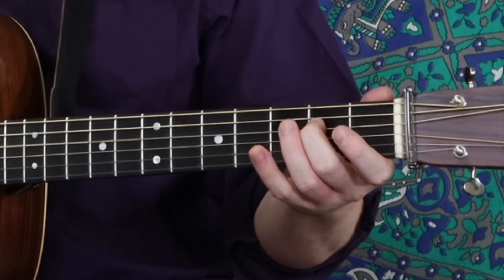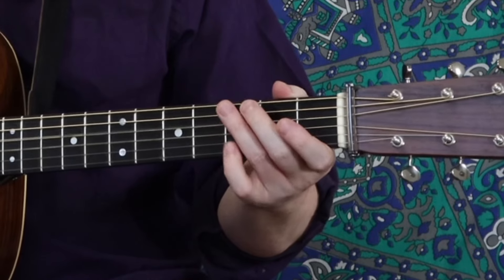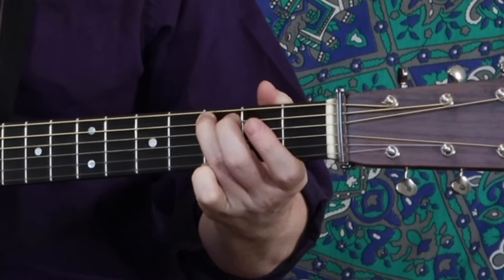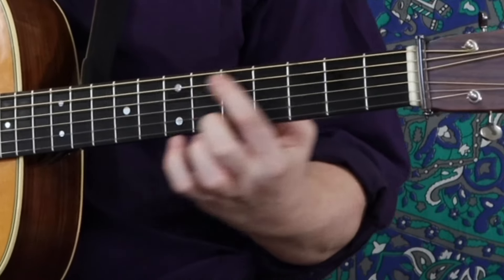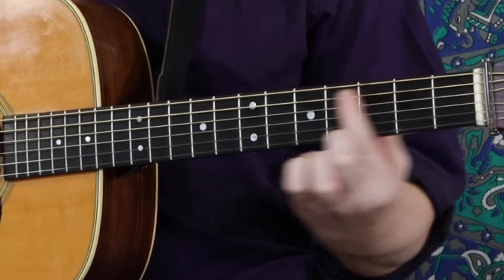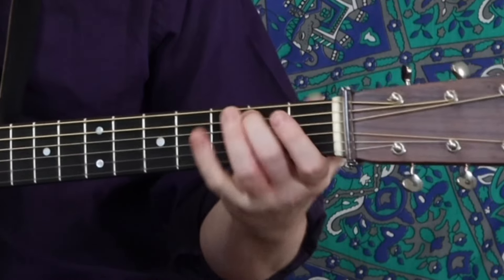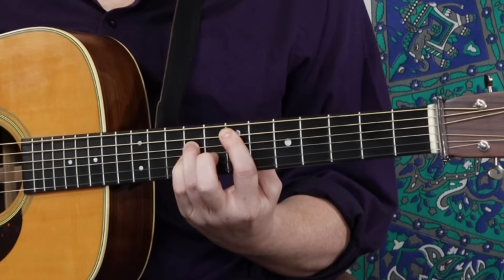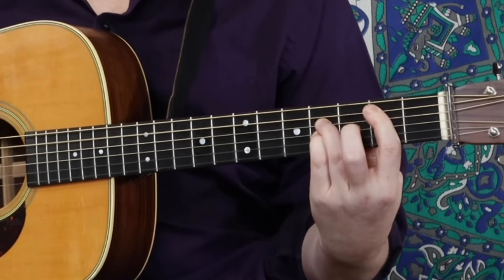Seven Nation Army - Basic Guitar Lesson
In this lesson, we will learn the riff for Seven Nation Army!

We will learn how to play it in open position, on a single string and using power chords!